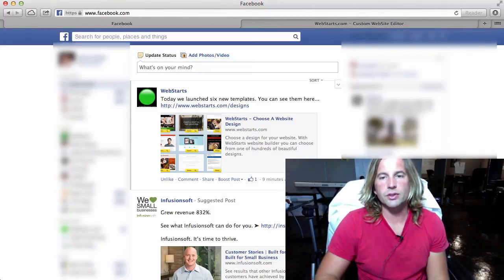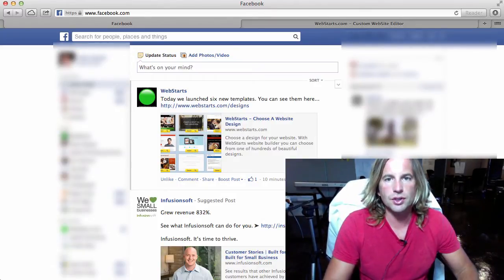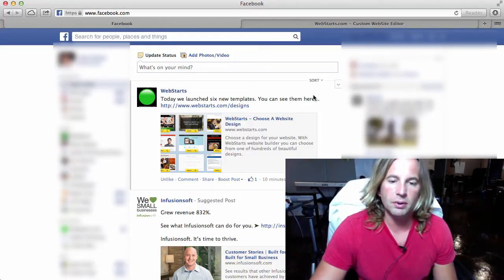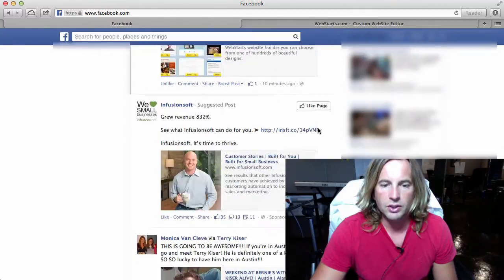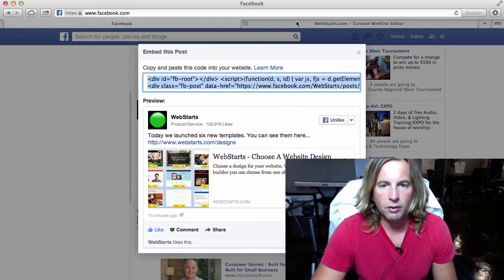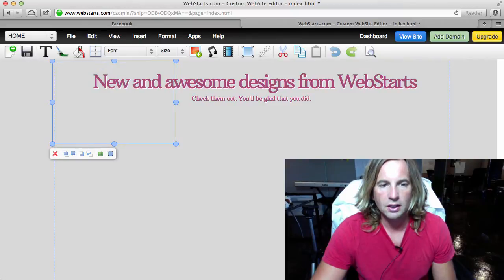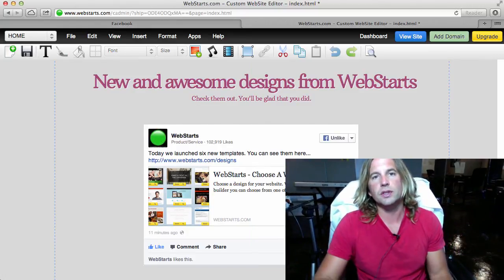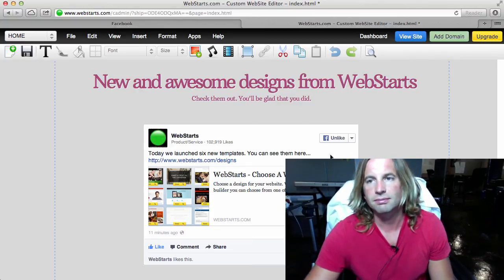How To Embed Facebook Posts On Your Website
How to embed Facebook posts on your Ever wanted share a news story or public post from your Facebook feed on your website? Now you can by following these simple steps.

facebook embed
embed facebook posts
embed facebook
how to
embed facebook posts on website
facebook on website